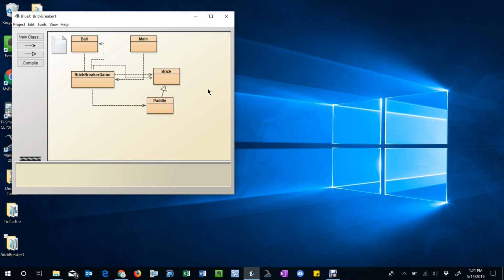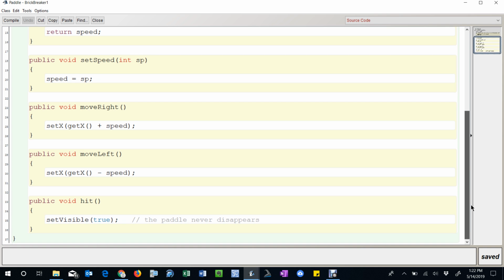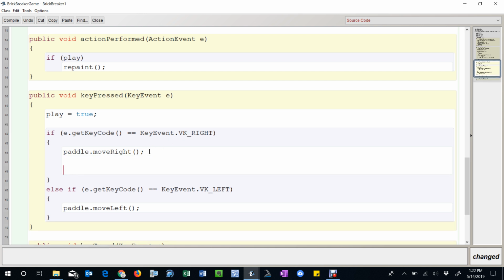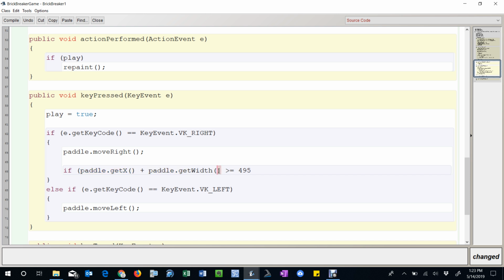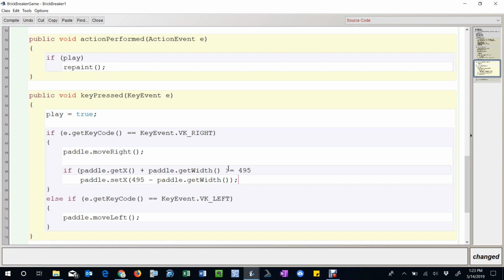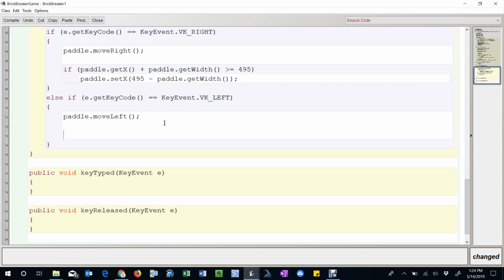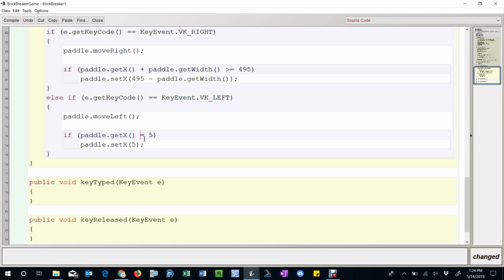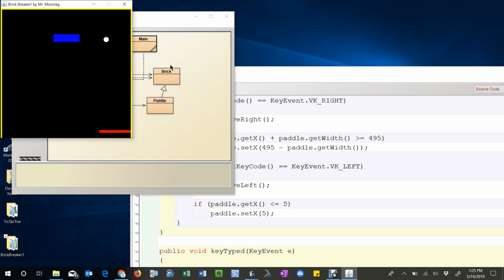BrickBreaker Help: Preventing the Paddle from Moving Off Screen